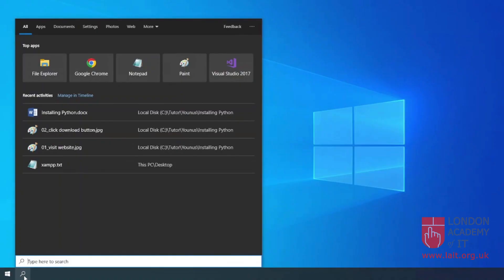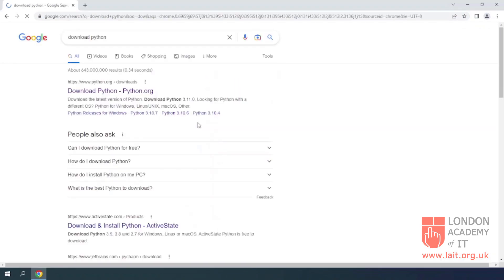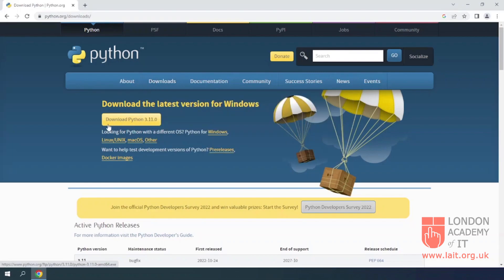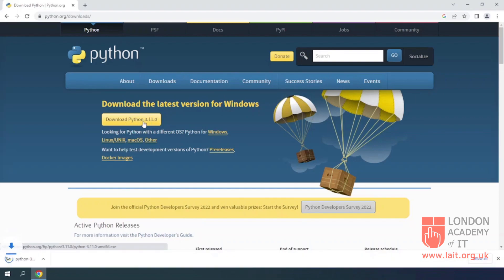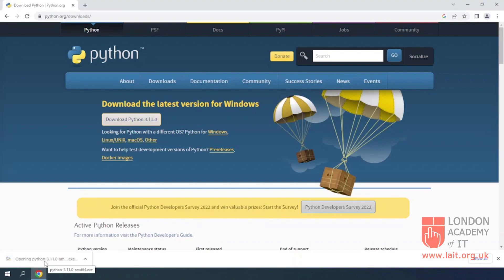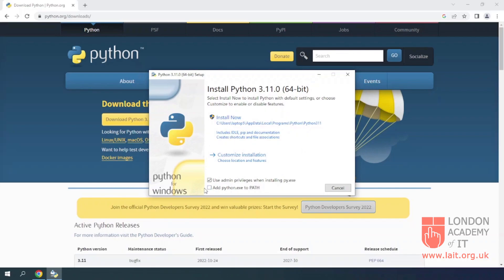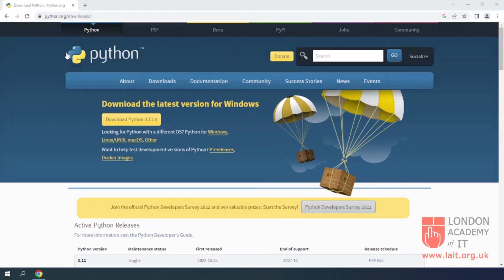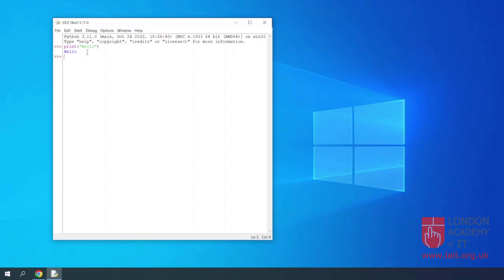Installing Python on a Windows PC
In this video, I will show you, how to install Python on Windows.

Steps

1. Search in Google or any other search engine with the words, Download python.

2. directly on your browser to download Python.

3. Click the Download Python button to download the installation file on your computer.

4. Open the downloaded file to start the installation process.

5. Check the box “Add python.exe to PATH”

6. Click on the Install Now option.

7. Once the installation process is successfully completed, click the Close button.

8. Let’s test the installed application. Search for the app “IDLE” and start it.

9. On the IDLE Shell, type print(“Hello”) as I am typing, and press enter.

10. The word “Hello” should be displayed.

You have successfully installed Python on your computer.